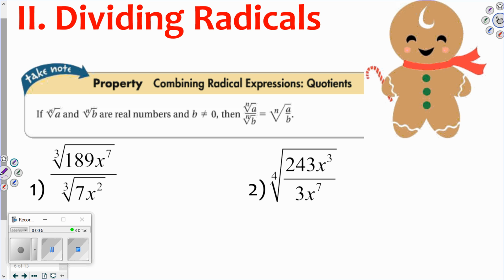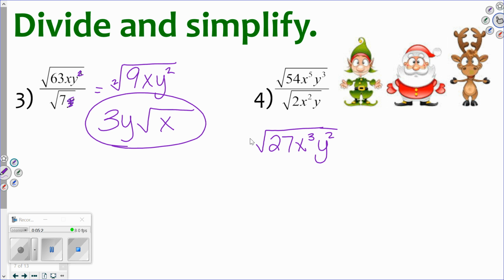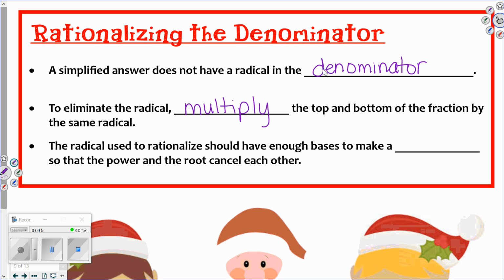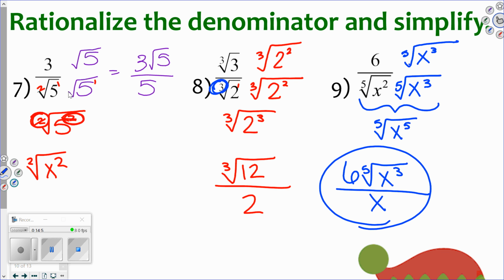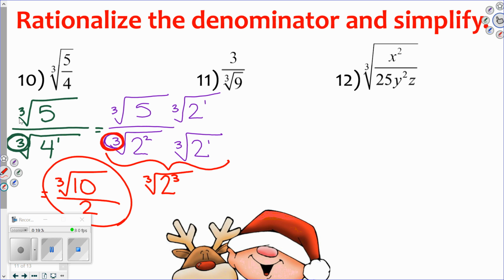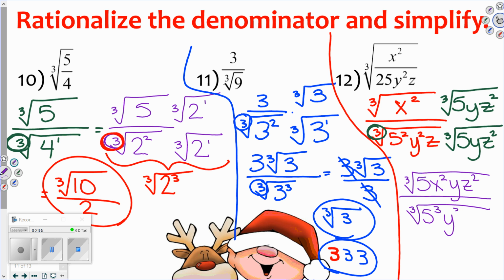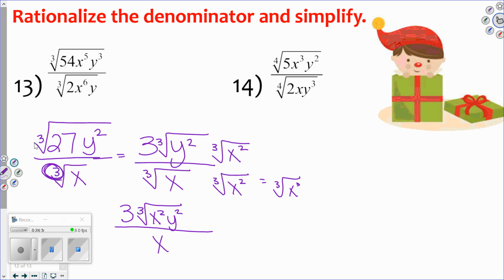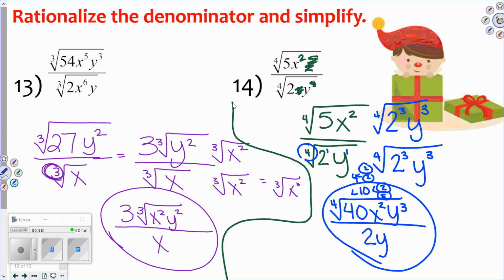6 2 day 2 video notes